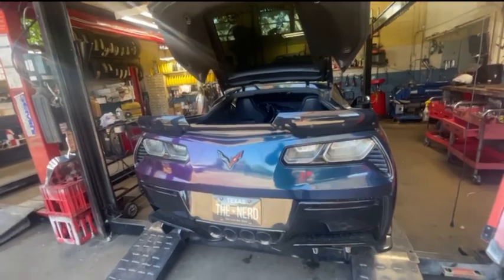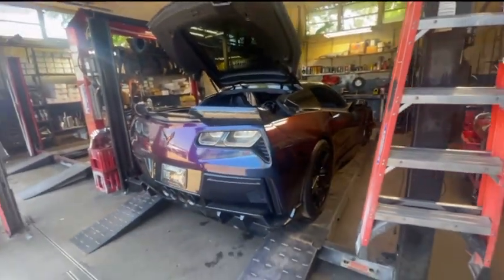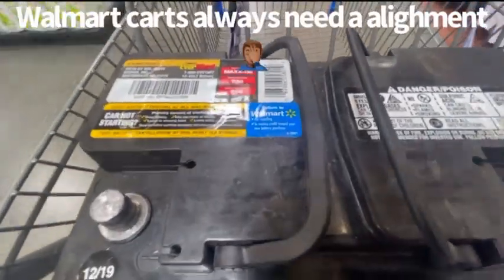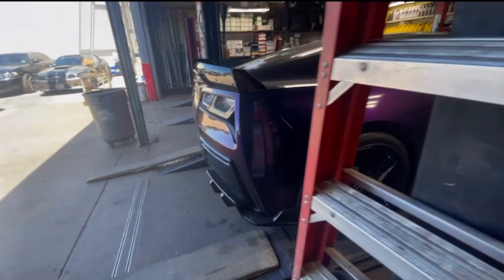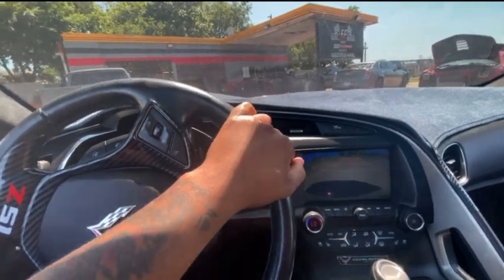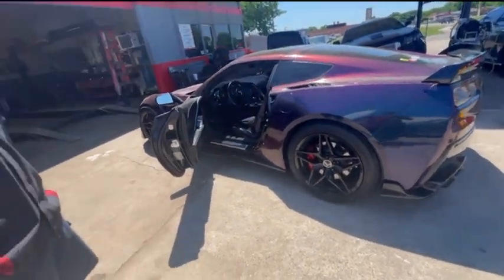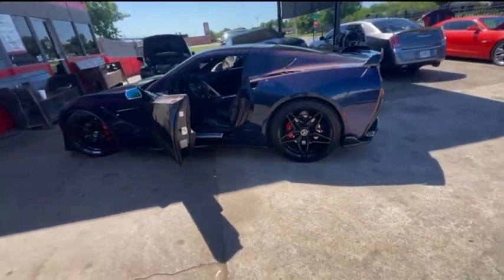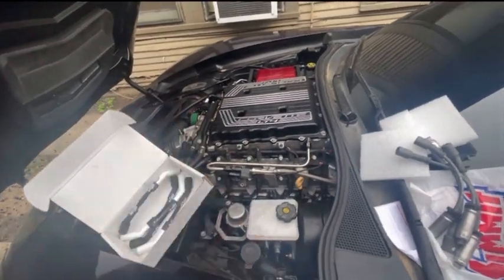The Hardest Part of owning/building a car! Is it That time?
Welcome back to the channel, Its been a minute. Appreciate you stopping by, trying to track down a headache.